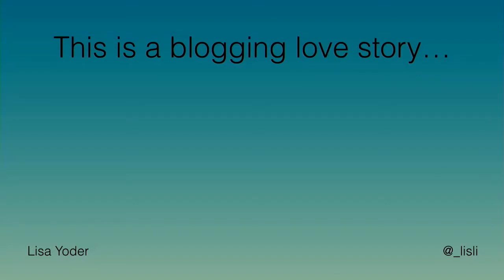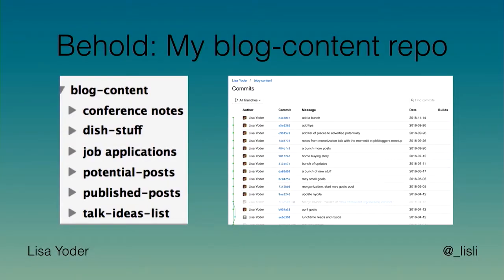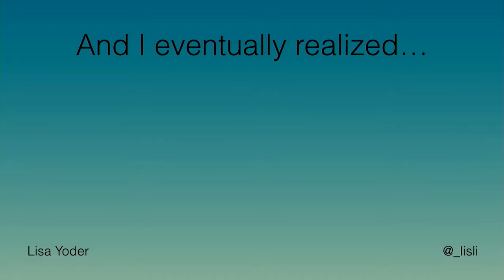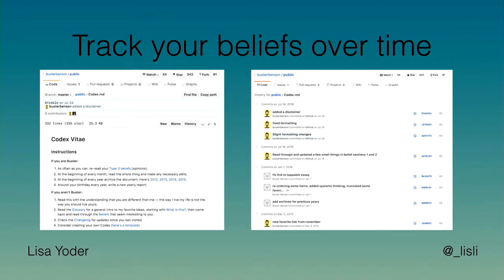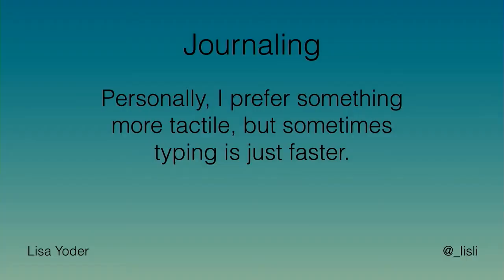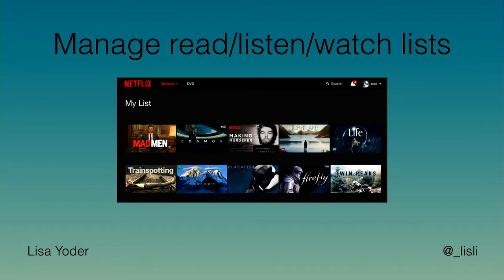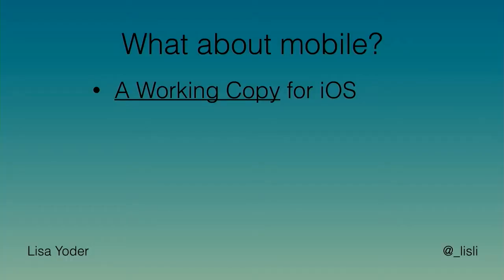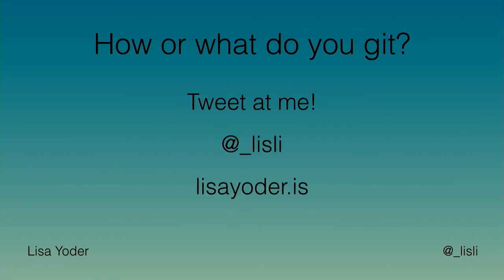Lisa Yoder: Version Control Your Life – Alternate Uses for Git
Many of us are already aware of the ways that version control is necessary and beneficial when building software, but it can also easily be applied to parts of life outside of work. Lisa will suggest a few surprising and creative ways to use version control in a nontechnical capacity. You’ll come away from this talk with both a new appreciation for version control and the inspiration to start using it in a new way.